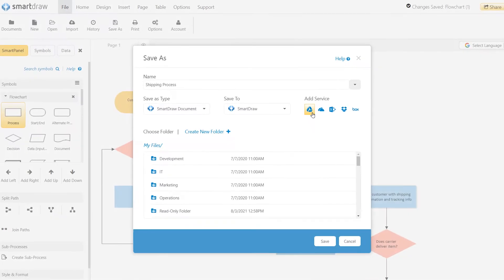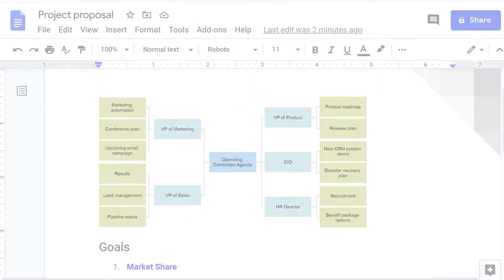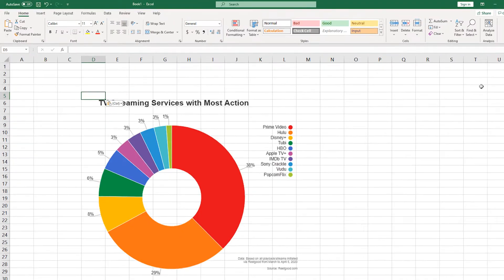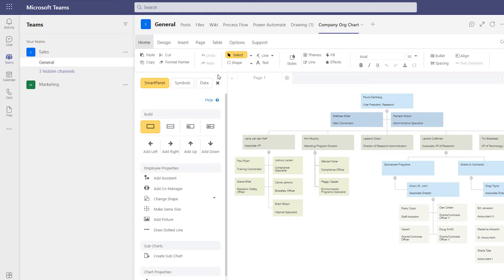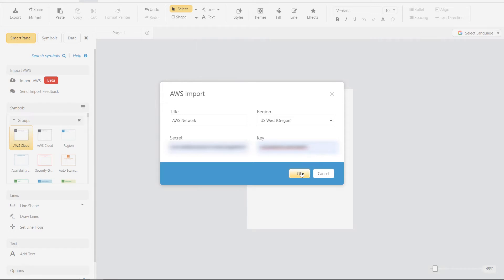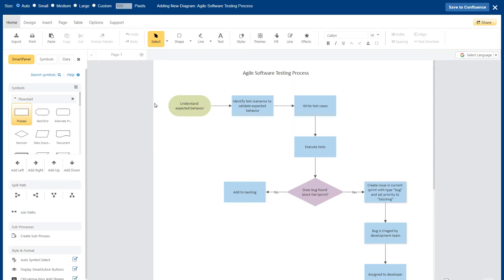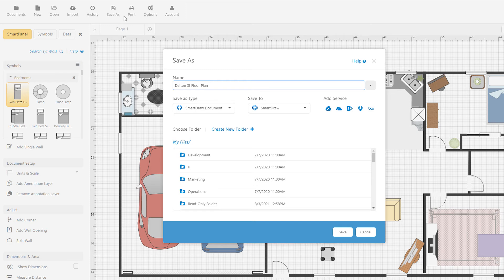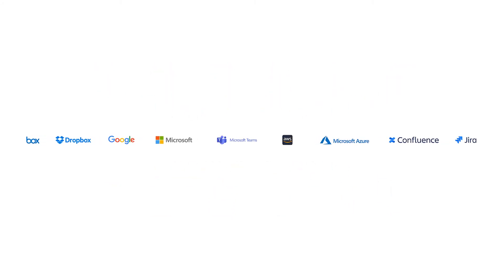SmartDraw's Integrations Make Collaboration Easy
SmartDraw works with the tools you use. You can create and insert diagrams into Google Docs™, Microsoft Word®, and other applications. You can collaborate with your team where you already get work done from Atlassian's Confluence to Microsoft Teams.